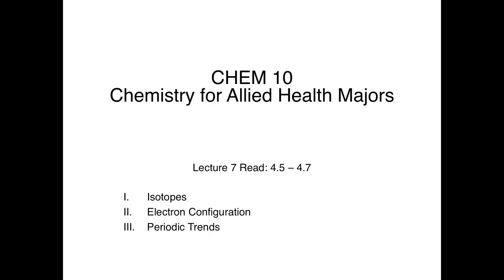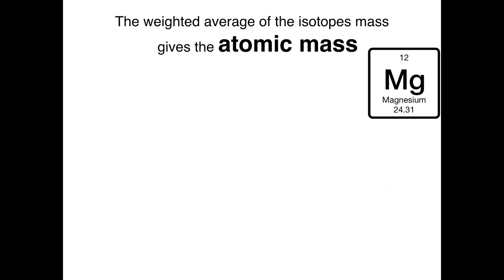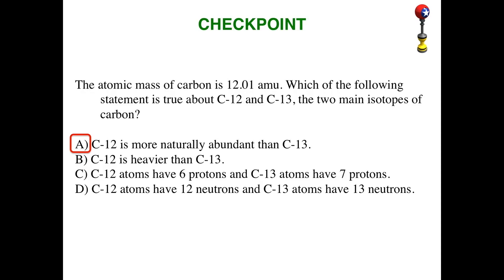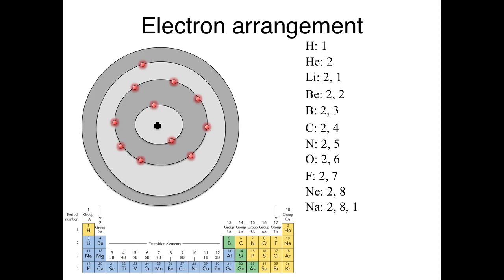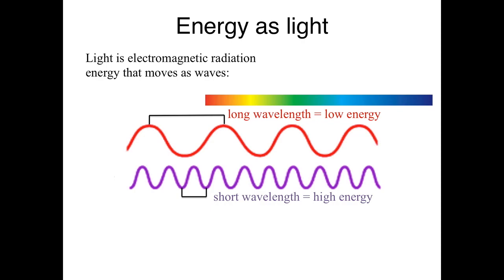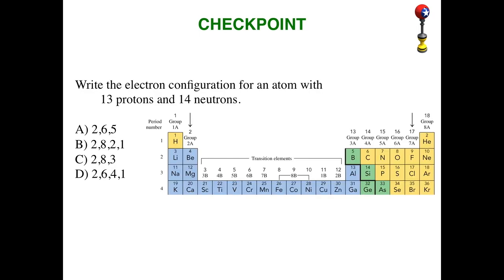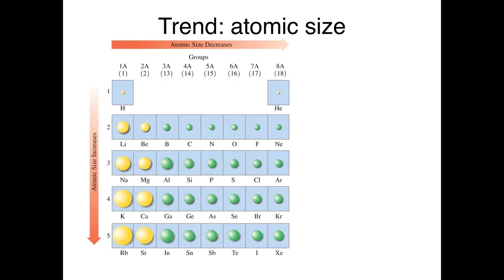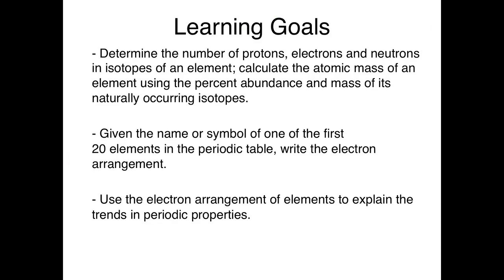Lecture 7 Isotopes, Electrons and Periodic Trends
Chemistry for Allied Health (CHEM 10). This video is about Lecture 7 Isotopes, Electrons and Periodic Trends

These are the Learning Objectives:

determine the number of protons, electrons and neutrons in isotopes of an element
calculate the atomic mass of an element using the percent abundance and mass of its naturally occurring isotopes
given the name or symbol of one of the first 20 elements in the periodic table, write the electron arrangement
use the electron arrangement of elements to explain the trends in periodic properties